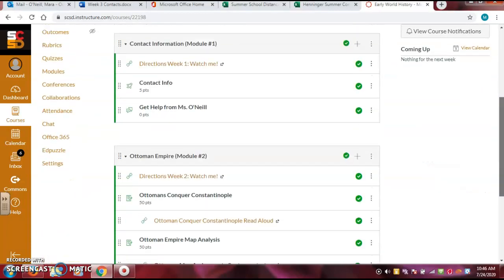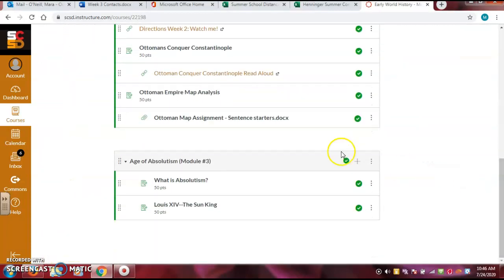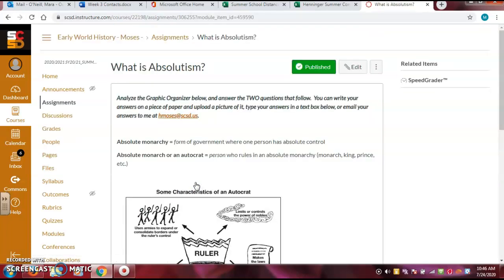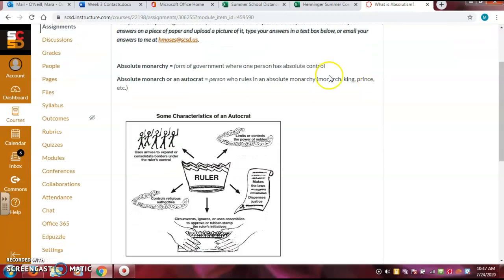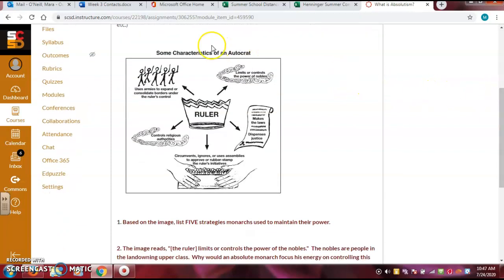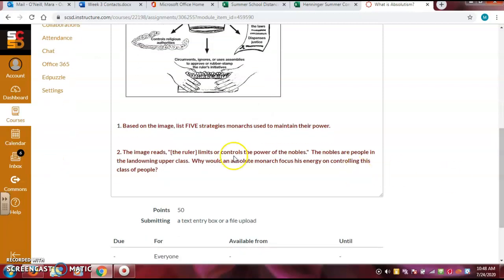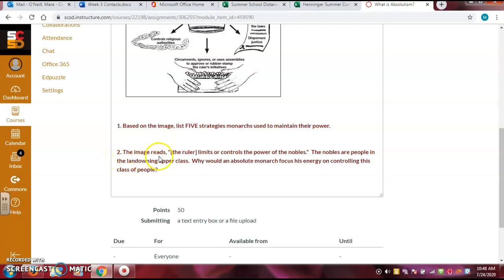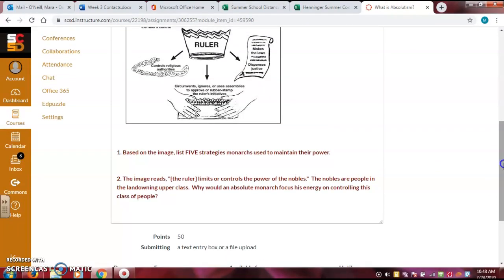Week 3 - Early World History - Moses